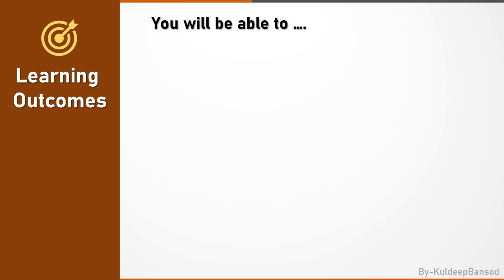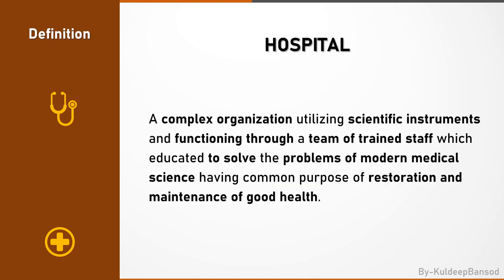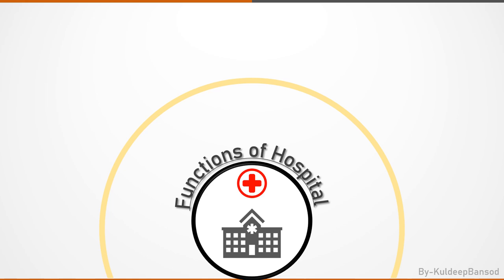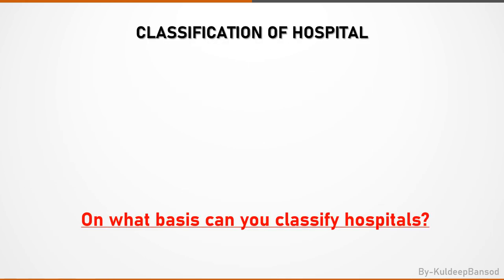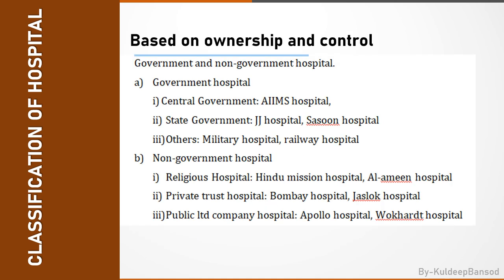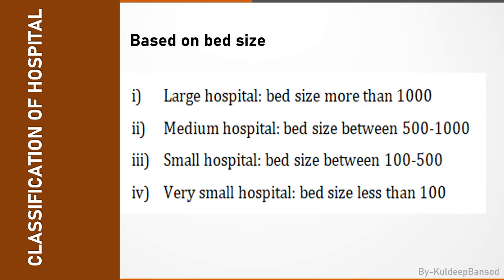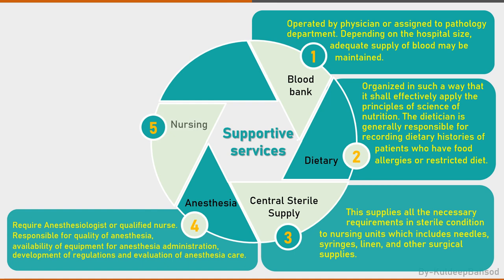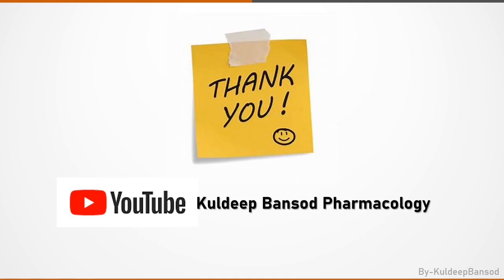Hospital and its organization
Hospital and its organization with visuals and animation for easy understanding
This is a chapter in the Hospital and Clinical Pharmacy subject of Diploma in Pharmacy and HPCP for Third semester B Pharm.
You can download the presentation and use it with some changes.